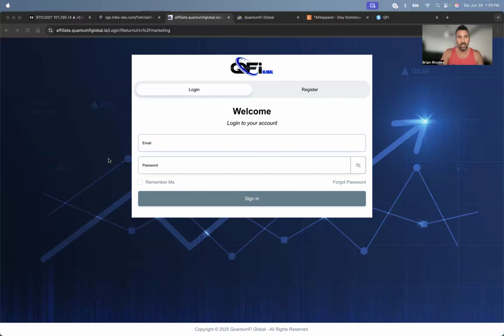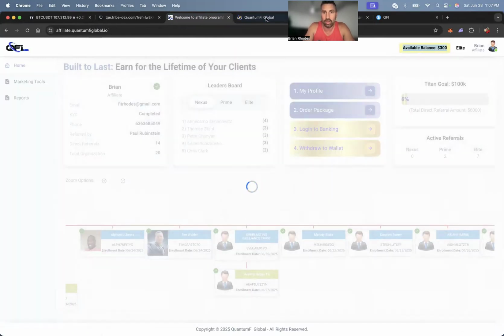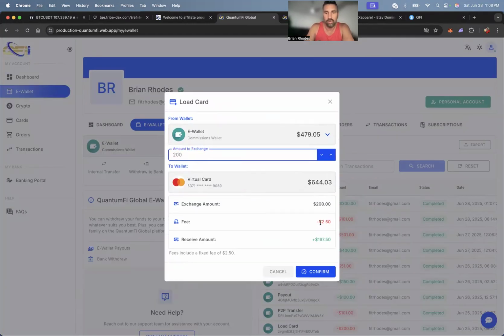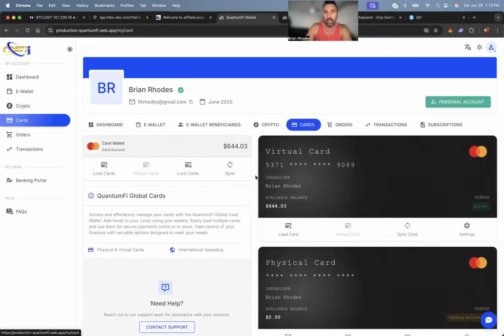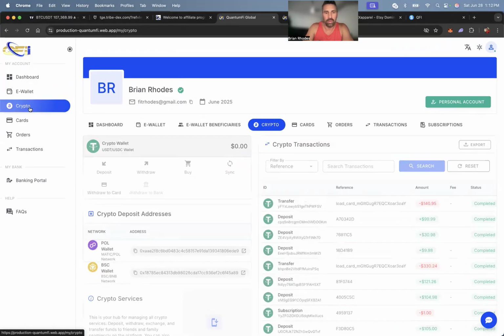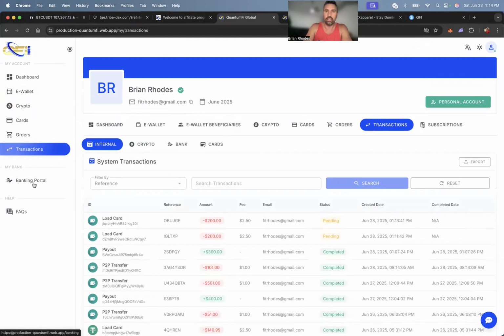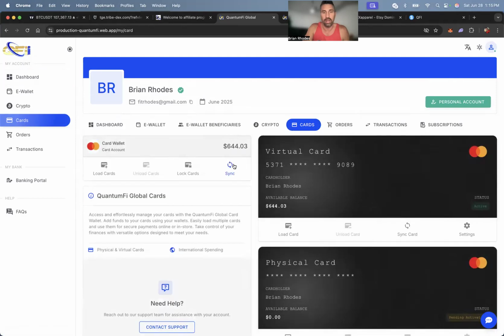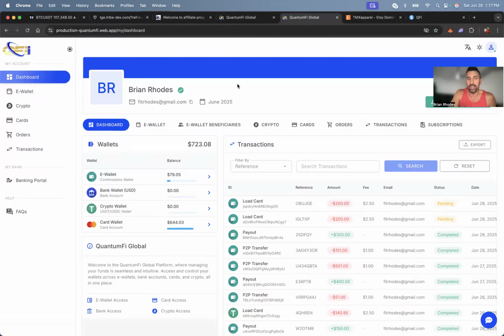Banking System That Pays You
After getting the website from the person that invited you these are some great videos to help you set up your account.

PS: AT THE TOP OF THE PAGE CLICK ON ( BECOME AN AFFILIATE ) FIRST and become an affiliate... It’s FREE to be an affiliate then if you want the card you can order it after you’re an affiliate!

Next step is logging into the Bank Portal Registration and Simple Virtual Card KYC and Activation!

Rewards Plan Info
Qualify for 20% Rewards Pool from total community.

Different Banking Partners Already
J.p. Morgan. Clear Bank  Bank of Montreal , HSBC Hong Kong to name a few
15+ tier 1 partner’s world wide!

Overview of the rewards of QFI Global. Also at the beginning there is a breakdown of the 3 packages to choose to start.

I choose Quantum Elite bc of the Ability to qualify for 20% Rewards Pool.